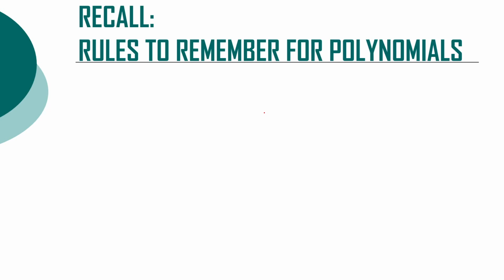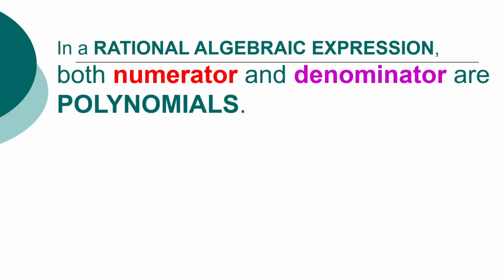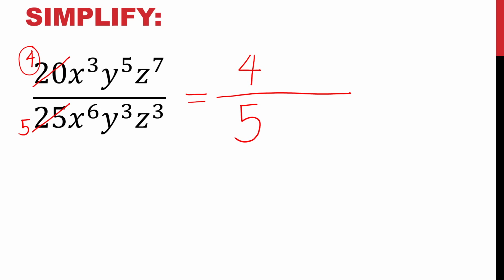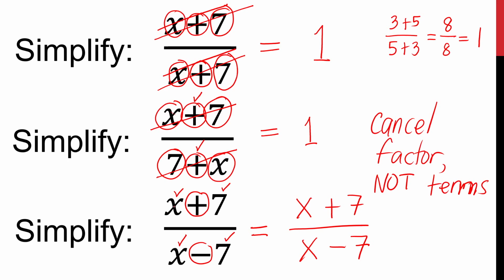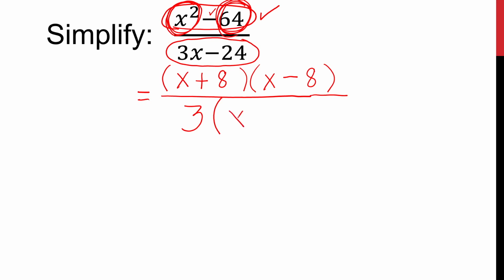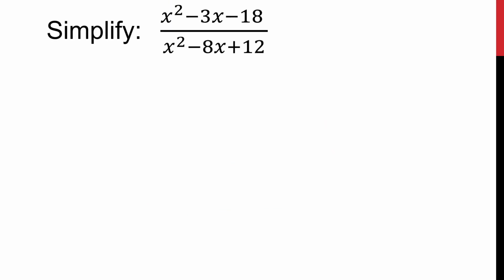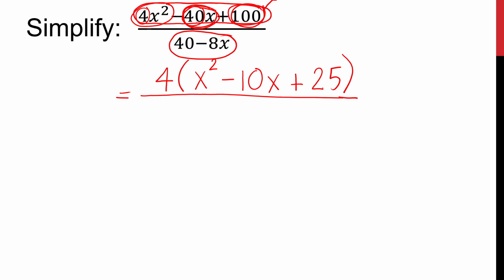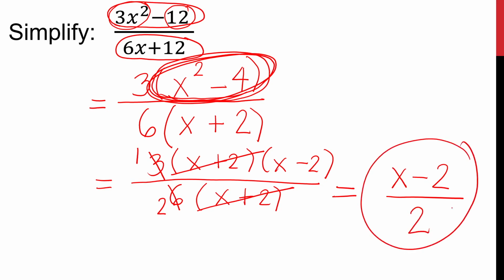Simplifying Rational Algebraic Expressions